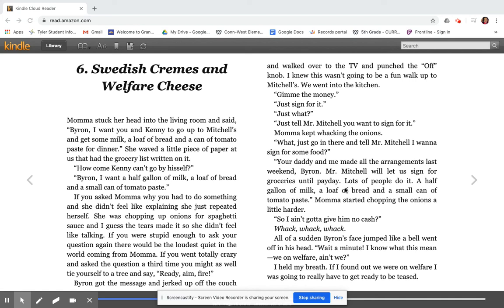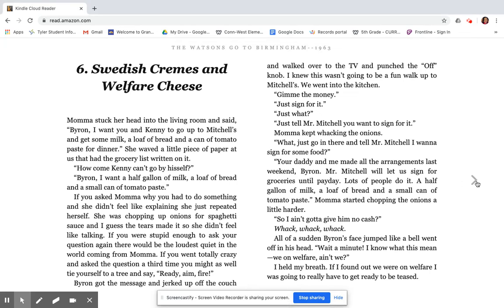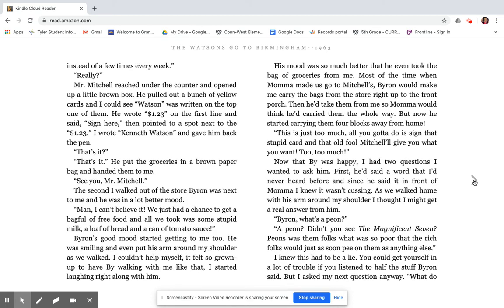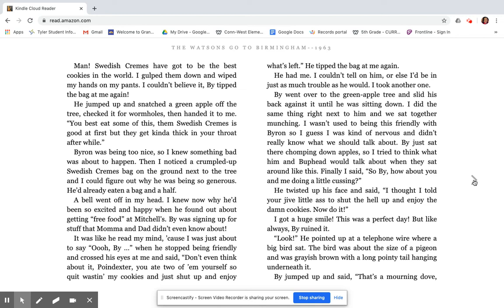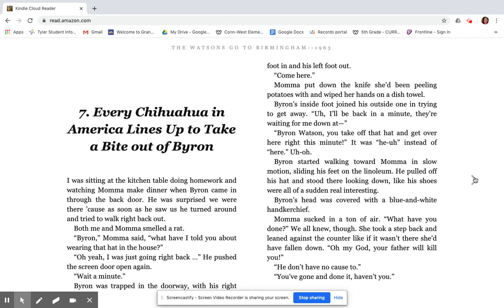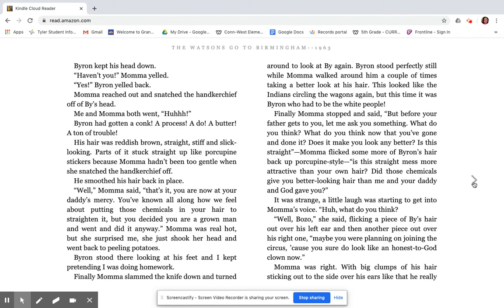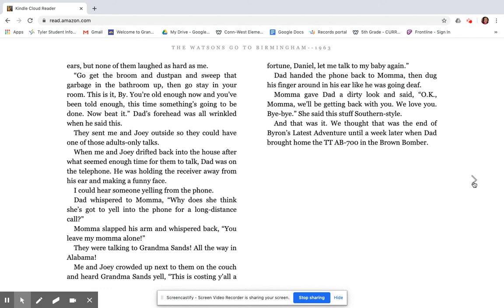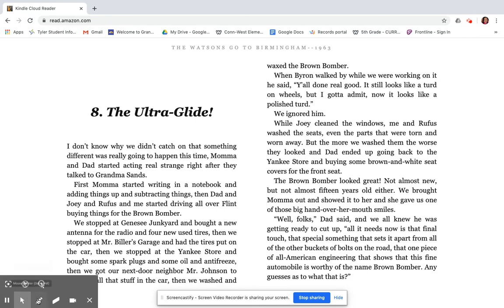The Watsons Go to Birmingham Chapters 6 & 7